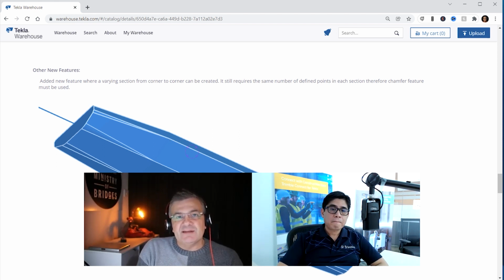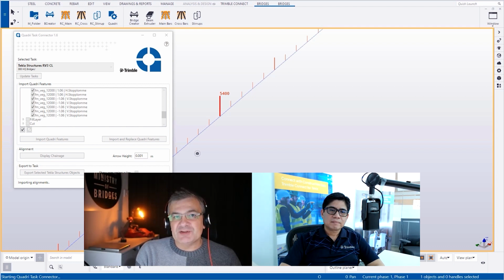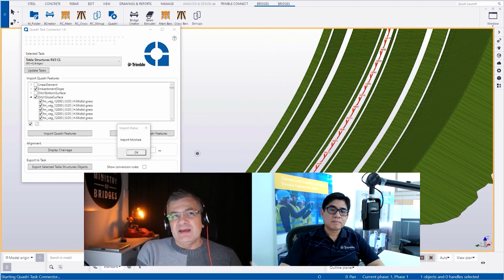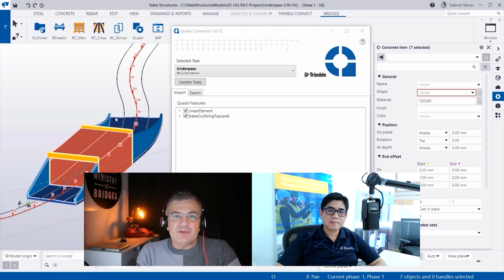Interview with Gabriel Neves (Ministry of bridges)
Ministry of Bridges

This is a special episode of The How's of Tekla Structures. An interview with my colleague who specialized in bridges construction.